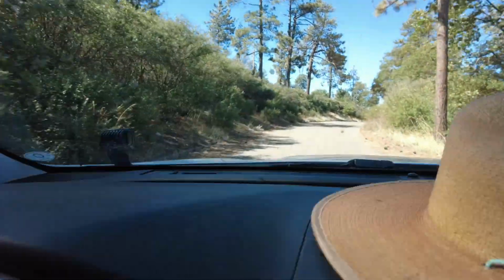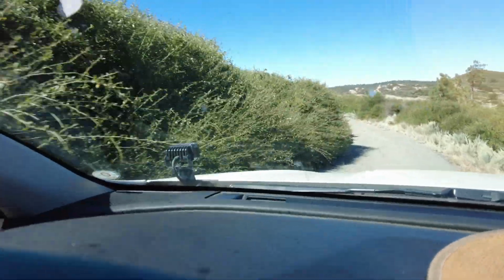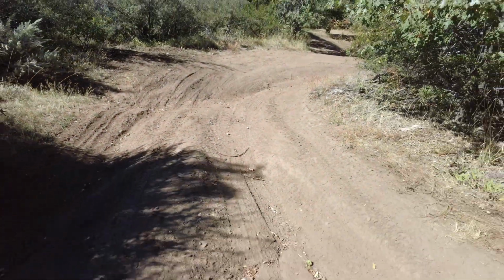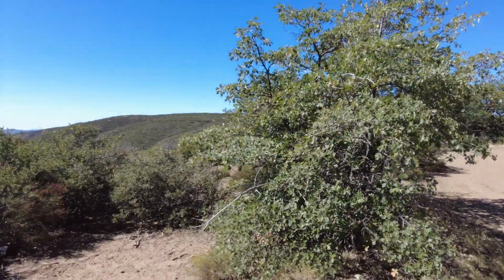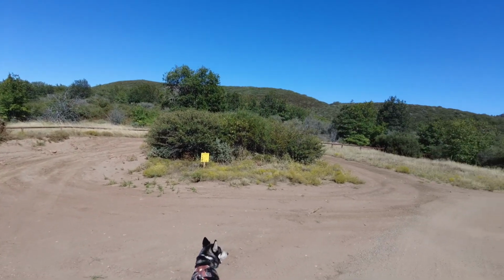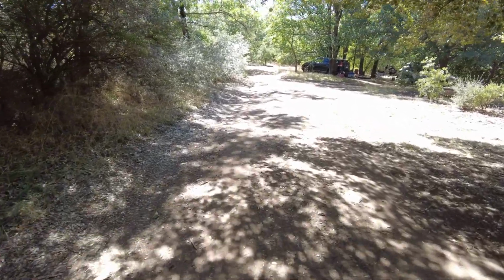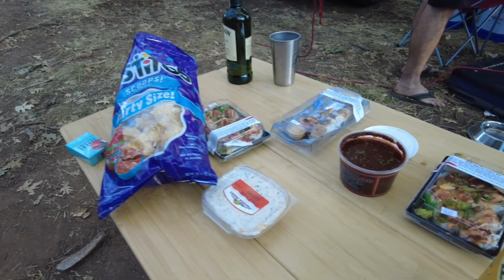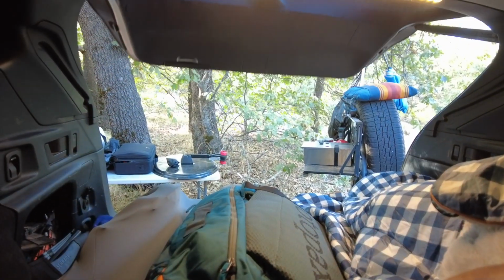Quick One Night Camping Trip Vlog on Laguna Mountain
Cool little spot on the road form Sunrise Highway down to Pine Valley.